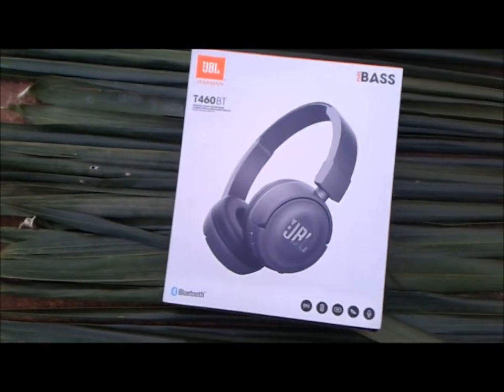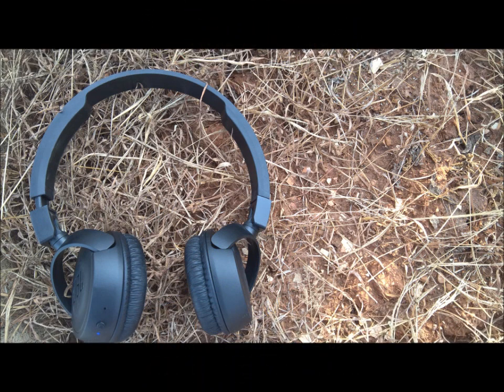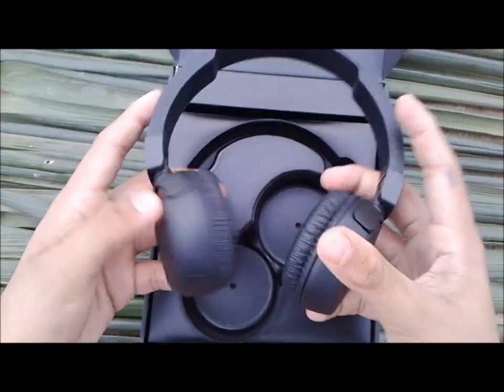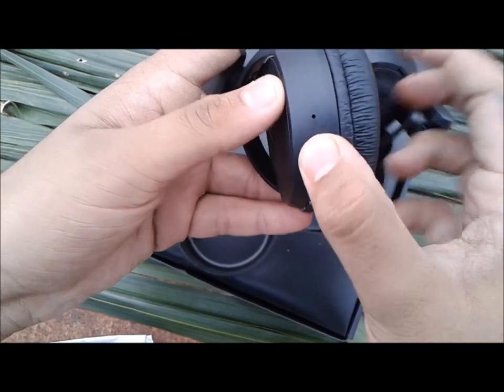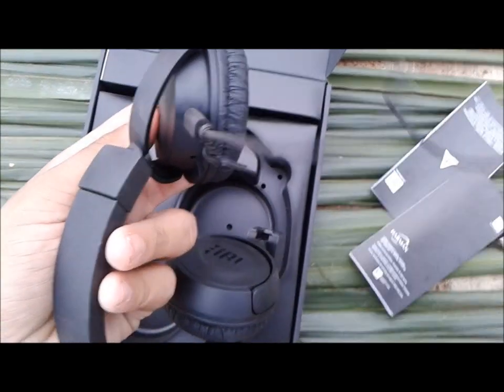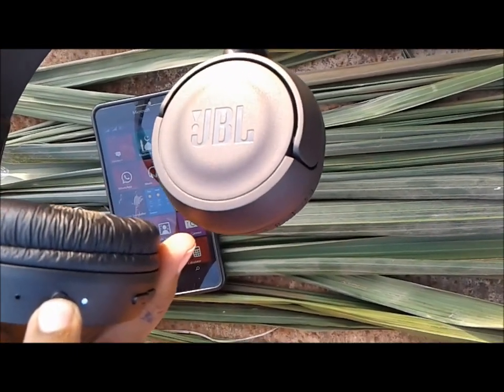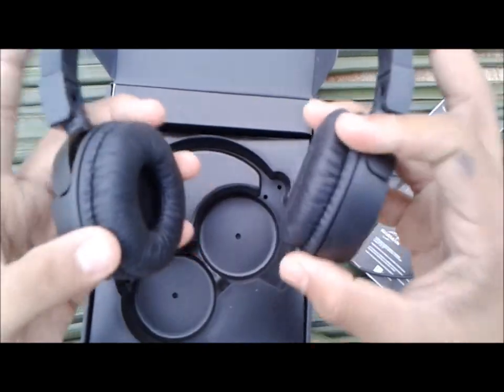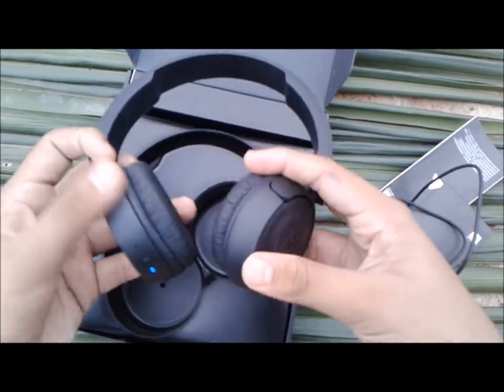JBL T460 REVIEW IN TAMIL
jbl t460bt by harman extra bass wireless on-ear headphones with 11 hours playtime & mick (blue),
jbl t460bt extra bass wireless on-ear headphones with 11 hours playtime & mick (blue),